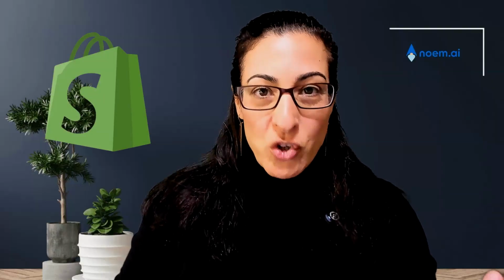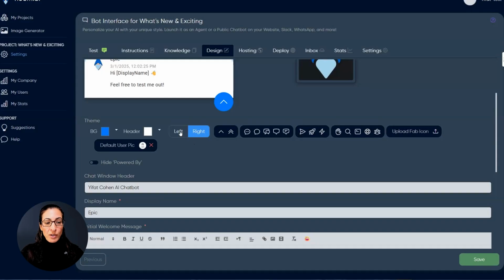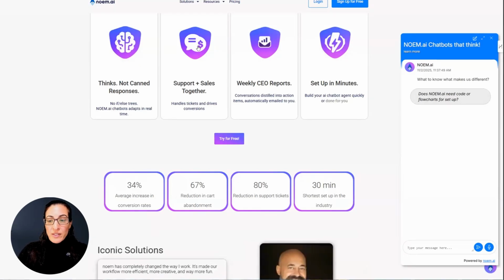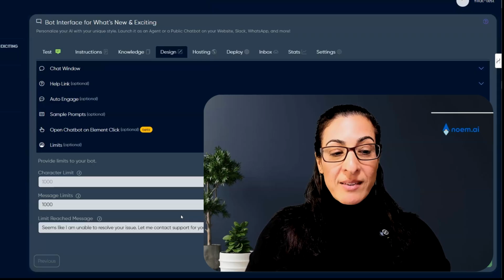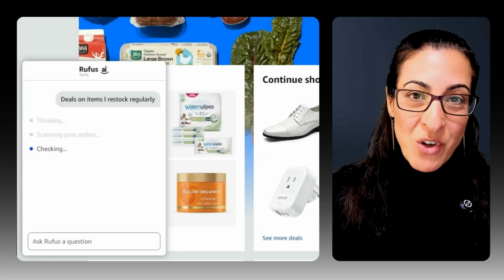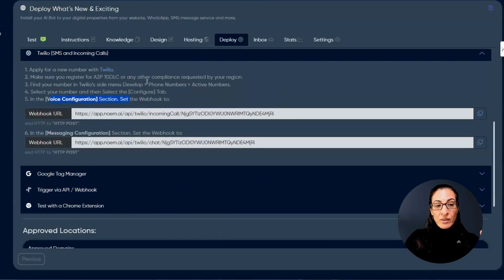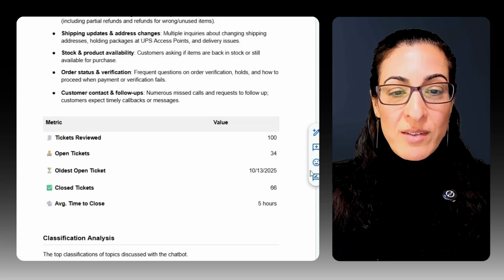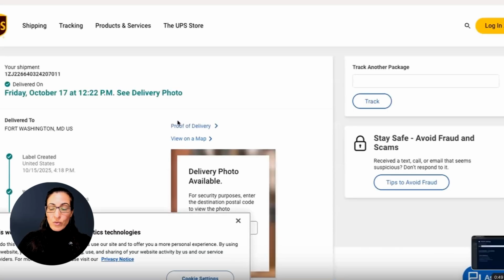NOEM AI November Update: Unlock These INSANE New Features & Black Friday Deal!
🔥 Welcome to the NOEM.AI November Update!

Discover the latest game-changing features, integrations, and exclusive Black Friday deals that will transform your business.
Whether you run an e-commerce store, manage customer support, or want to automate your workflows, this update is packed with powerful tools and tips to help you scale faster and smarter.

👇 Jump to the section you need with these timestamps:

00:00 - Intro & Black Friday Deal
00:47 - Shopify Integrations: Pull Collections & Products
01:49 - Customizing Hosted Websites: Display Names & Profile Pictures
03:19 - Add Your Own Favicon & Custom Domain
04:16 - QR Codes & Disabling Them
04:57 - Backend Upgrades: Chatbot Placement & Favicon Tooltips
05:43 - Embedding NOEM on Your Website
06:07 - Replacing Contact Forms with AI Agents
06:36 - WordPress & CSS ID Integration
07:36 - Chatbot Popups on Element Click
09:13 - Limiting Chatbot Conversations
10:02 - Admin Tools: Soft Delete & Translations
10:56 - Team Access: Admin vs Member Roles
11:29 - Hiding Function Call Labels
12:34 - Twilio Integration: Phone & SMS Support
14:13 - Sentiment Analysis & Weekly Reports
16:00 - Shopify Order Tracking in NOEM
16:41 - Turning Support into Revenue
17:28 - Holiday Traffic & Scaling with NOEM
18:00 - Black Friday Special Recap & Outro

• Seamless Shopify integration: Instantly pull collections and products.
• Customizable hosted websites: Add display names, profile pics, favicons, and domains.
• Enhanced chatbot features: Move placement, add tooltips, and embed anywhere.
• Replace contact forms with smart AI agents for instant customer support.
• Advanced admin tools: Soft delete, translations, and team member access.
• Twilio integration: Phone and SMS support for your customers.
• Sentiment analysis and weekly reports delivered to your inbox.
• Shopify order tracking directly inside NOEM.

👉 Special Black Friday offer: Get a custom AI agent built for you at a massive discount

NOEMAI